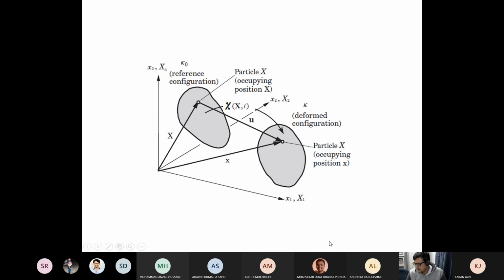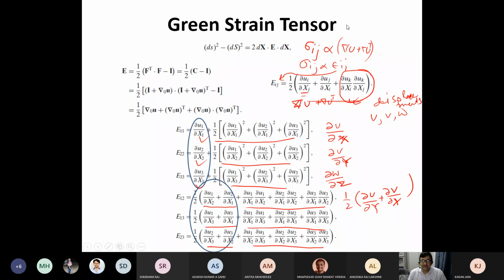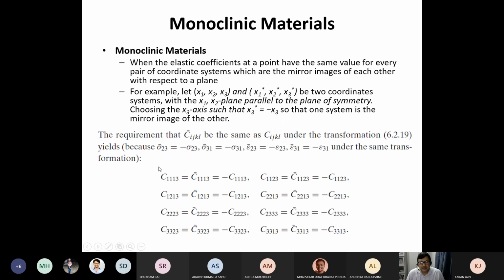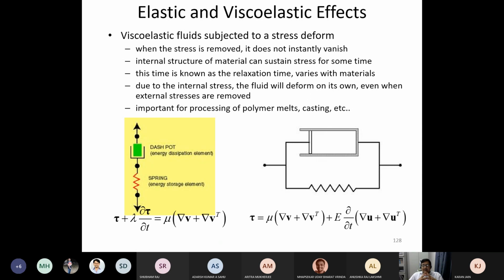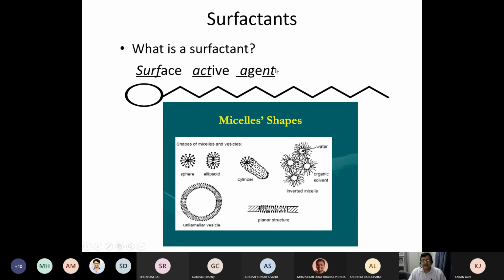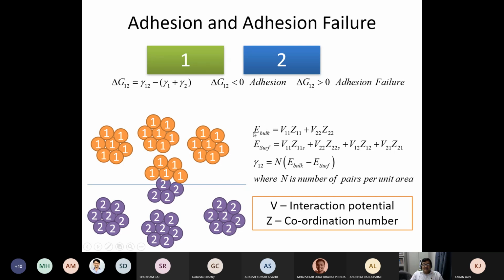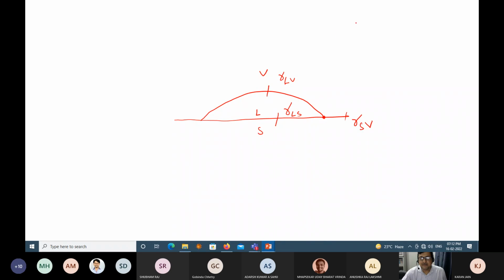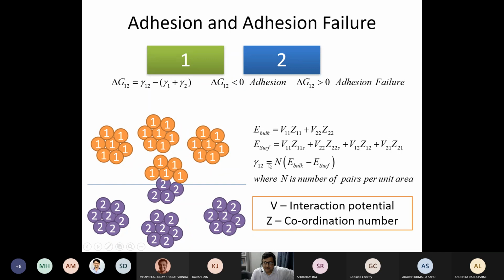Lec_11_Wed_16.02.22